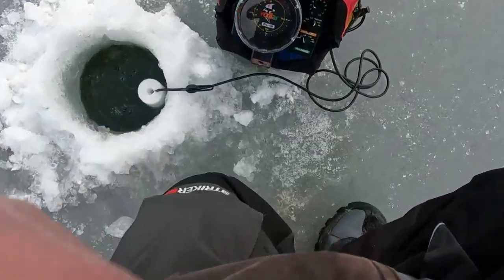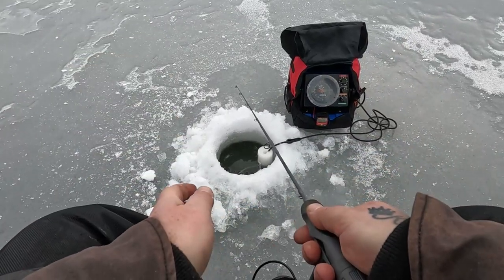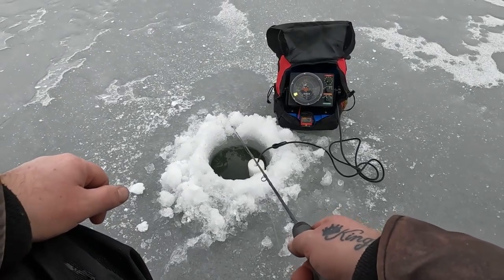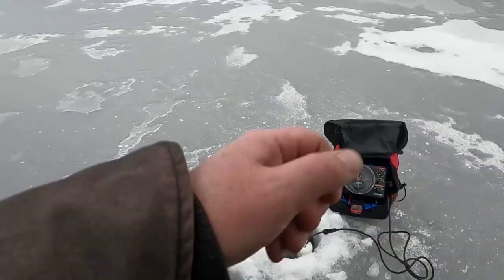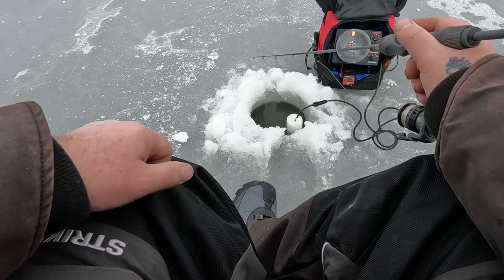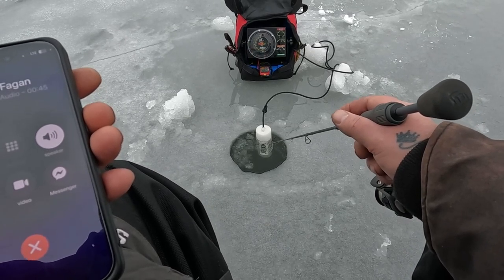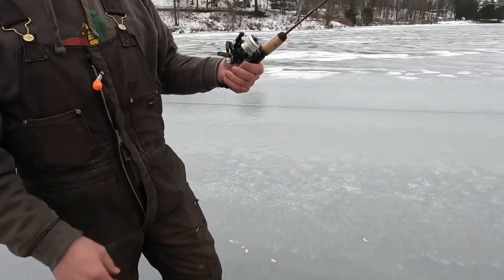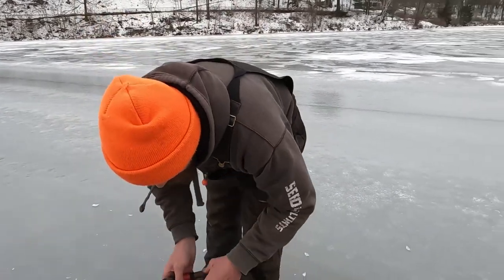Ice Fishing 2023 First Trip Out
Hi everyone and thanks for stopping by my channel.
 I am just a smalltown guy who loves to fish.I am not a pro and I am not sponsored.
My channel is all about keeping it reel and lovin the tight lines, Alot of my videos will either be mainly bank fishing or kayak fishing.My favorite fish are walleye and bass. I mainly fish my local small lakes and bigger rivers in hopes of one day landing that huge PB just as almost every fisherman I know does.
 I try to keep my vidoes around 20 minutes with clean content so smaller anglers can watch . I sometimes upload videos that contain catfish,drum,perch,pike,and pickerel as some of the bodies of water I fish have these species.
 In some videos you might see my wife and maybe a friend or 2 but mainly its just me.
 I work a fulltime job and have a wife and 3 kids so I try my best to get you guys new content as soon as I can. Anyone who uses a gopro and makes these videos knows it takes alot of time and effort to edit and post videos so please share,like,and subscribe to show your love and keep me motivated to release more and more content for your entertainment !
 Thanks and TIGHT LINES YOU SON OF A FISH!!!